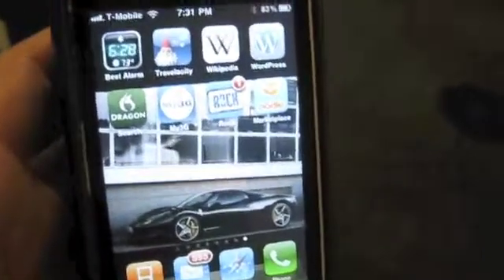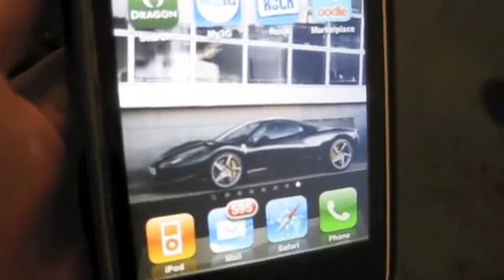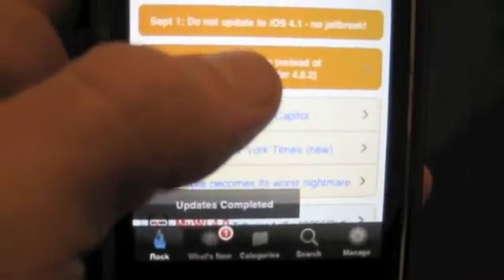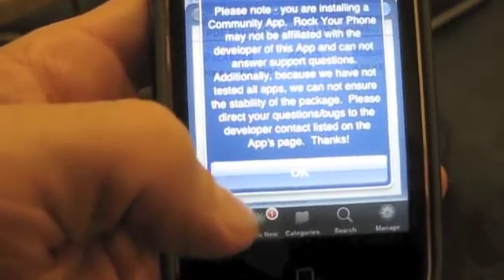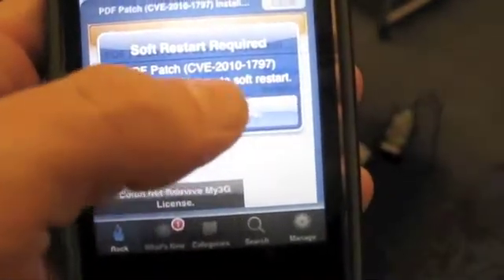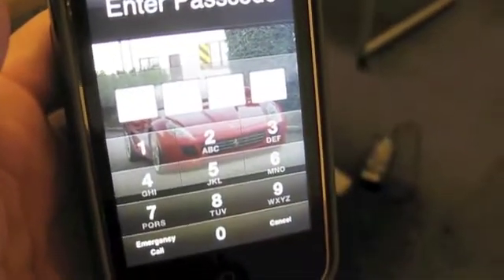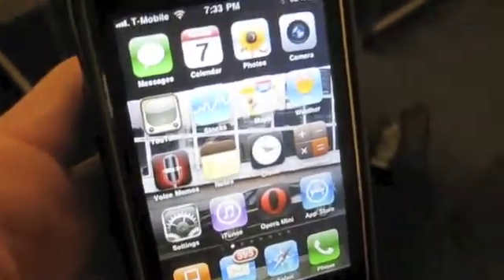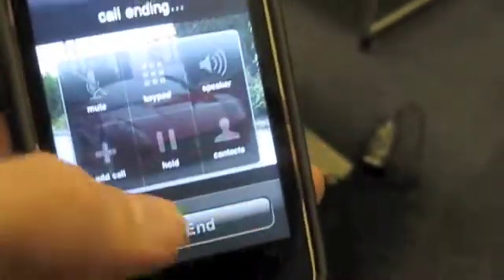How To Patch the Safari PDF Exploit on Jailbroken iPhone w/o Updating to 4.1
and sign up for more iPhone, Wordpress Blog, and computer tips for FREE!

In this video, I show you how to patch the Safari PDF exploit on your jailbroken iPhone without having to update to iOS 4.0.2 or iOS 4.1 so you don't lose your jailbreak or unlock...possibly for good!

The Rock Your Phone app that I use to do this can be downloaded from within Cydia.  Just search for it, download it, and install it.

Ian Brown owns and runs a mobile computer repair and tech service in Los Angeles, California.